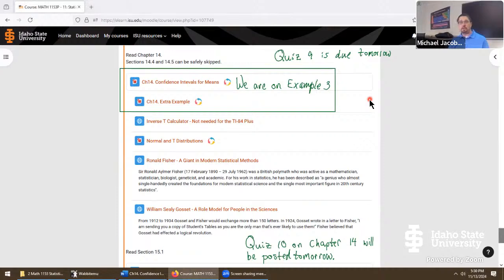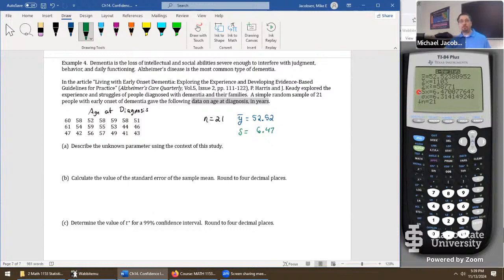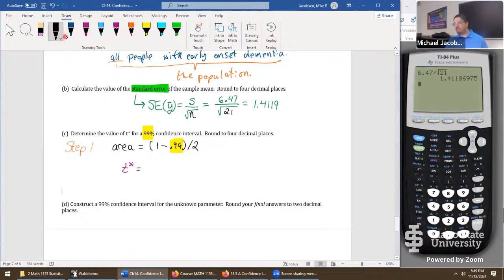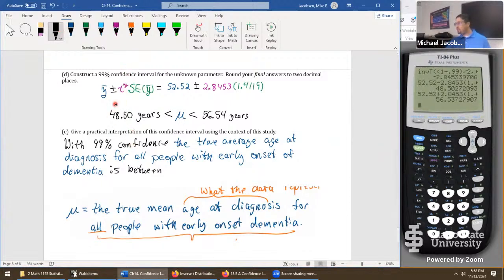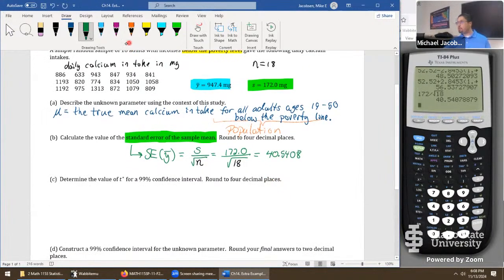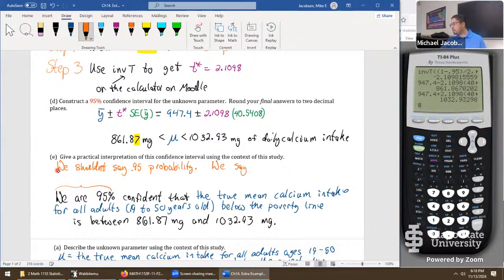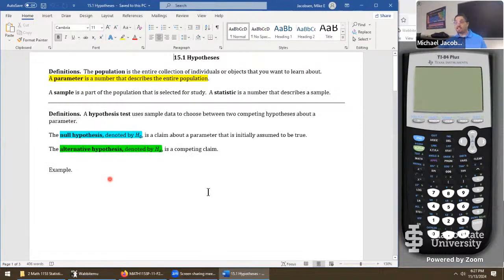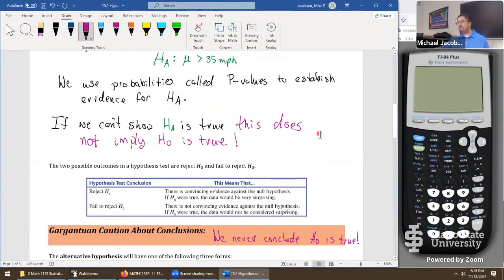Math 1153P-11 - 13 November 2024 - Ch14, 15.1